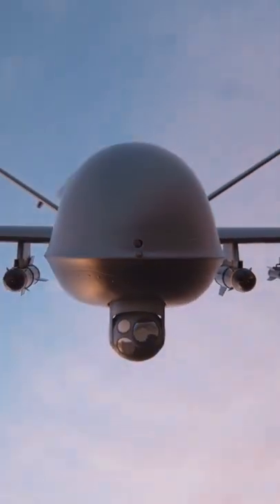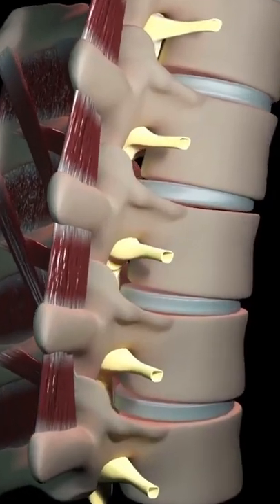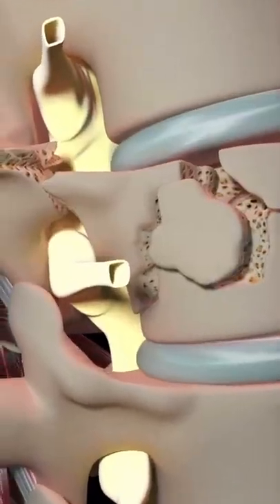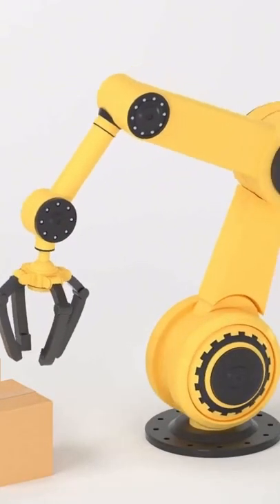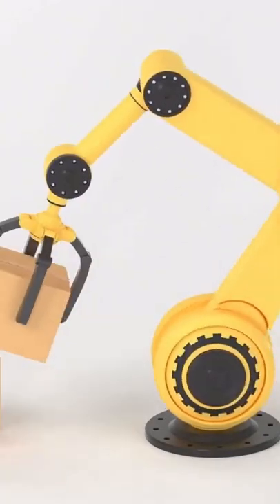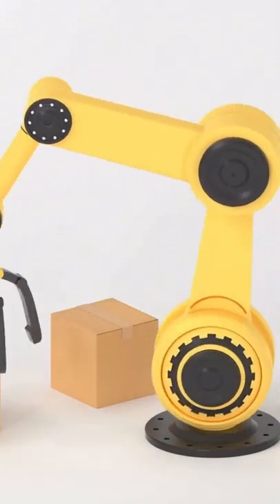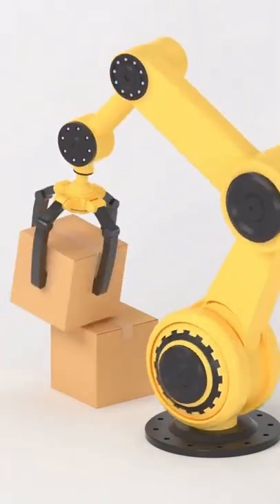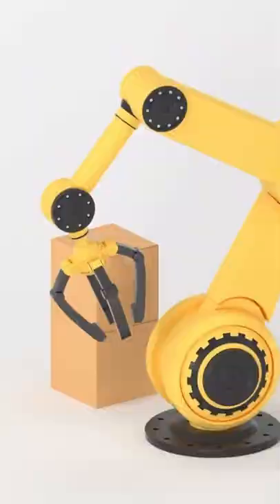AI News | Ukraine's Drones | EEG Brain Computer Interface Smart Bionic Arm | FULL VIDEO IN COMMENTS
A BCI uses AI to interpret EEG signals powering a bionic arm for tetraplegic patients. AI is being used on the frontline with Ukrainian drones. AI and Robotics breakthrough to heal spinal cord injuries. Hopkins’ space lab is redirecting asteroids with autonomous spacecraft. BCI firm neuroelectrics non-invasive brain stimulation to circumvent surgery. AI skin patch cuts heart tests from weeks to days while increasing accuracy. Scientists engineer robots with realistic pain expressions to train doctors. US military bases deploy AI powered robotic arm to prepare food for troops. AI-Designed Protein Able To Awaken Dormant Genes.